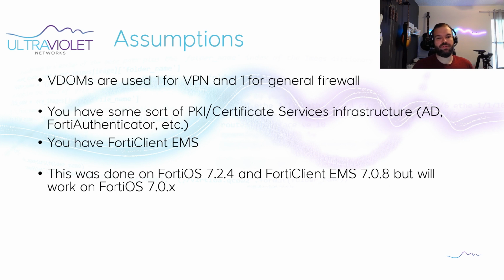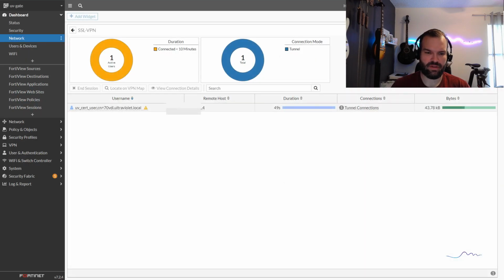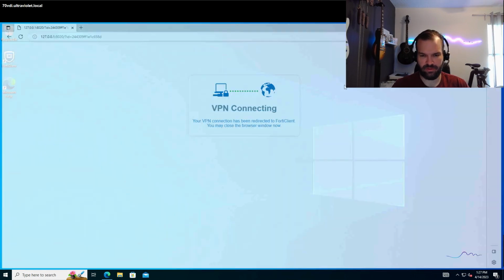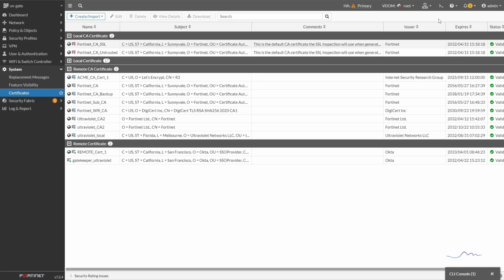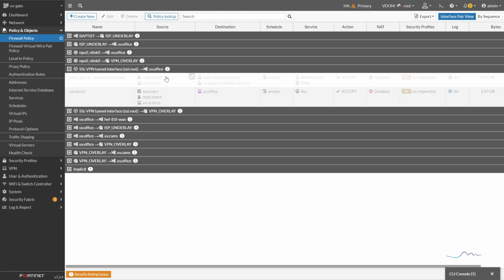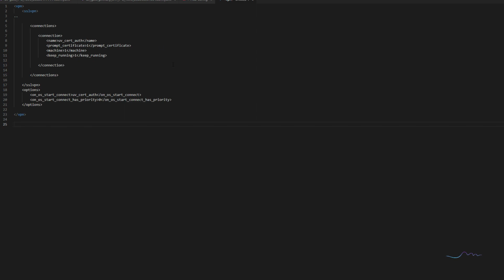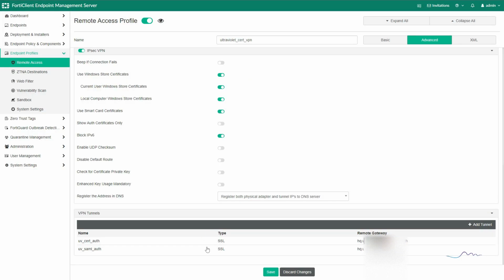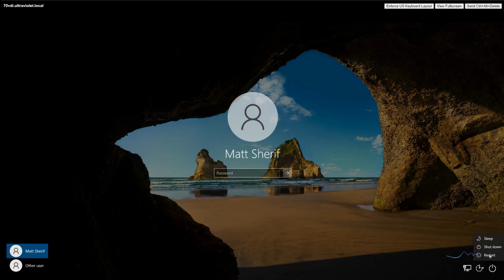Use Case Explorer - On Boot Machine Cert VPN with SAML User Based VPN after logon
In this video we take a look at the following:

1. On Windows Boot VPN connection using Machine/Computer Certs, this connection is restricted to only AD
2. Once logged in, we will automatically be prompted to authenticate to a User Based VPN tunnel using SAML

UPDATE: I have decided to cancel part 2 as a result of overly complex implementation, with no real gain over this approach.

00:00 - intro
03:12 - Use case demo
07:26 - FortiGate configuration
11:57 - How to check for Machine Cert on windows
13:24 - Important XML parameters for EMS
15:29 - FortiClient/EMS Configuration
19:17 - Validating our end result
20:42 - Outro